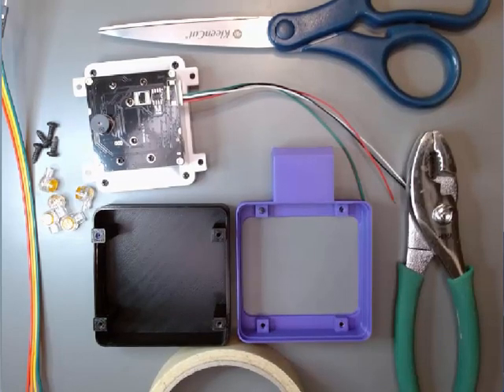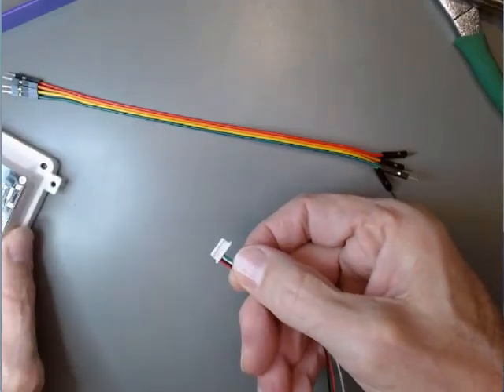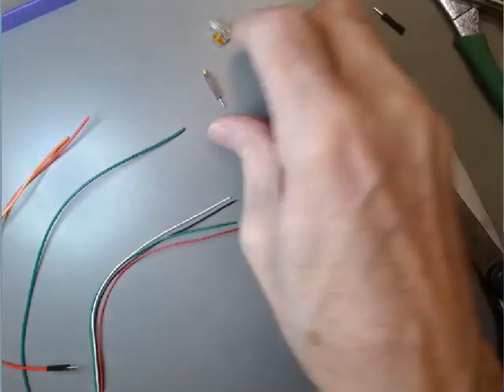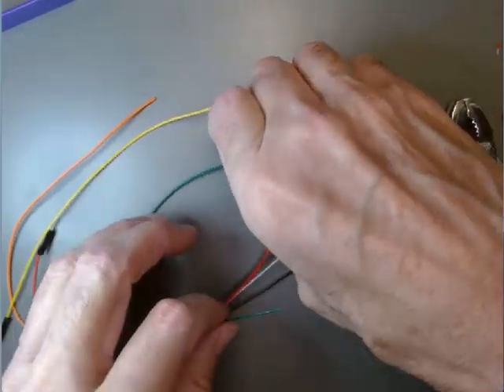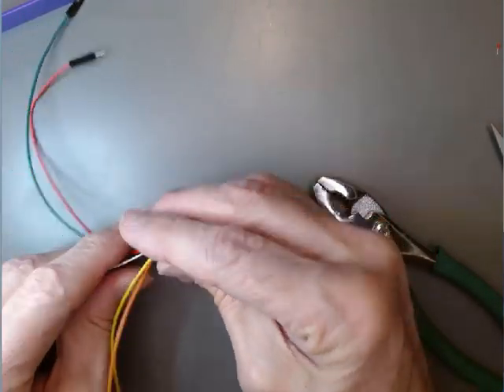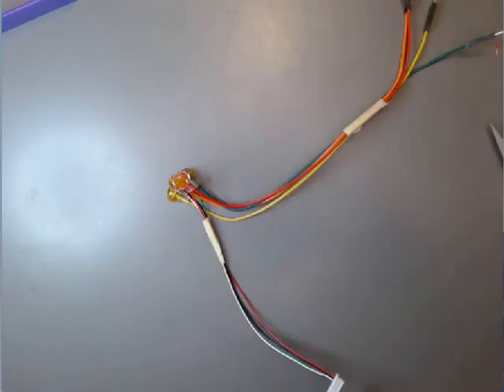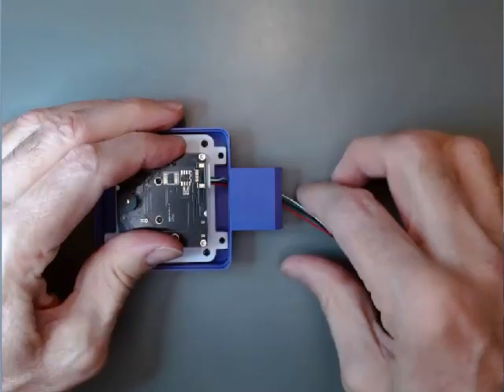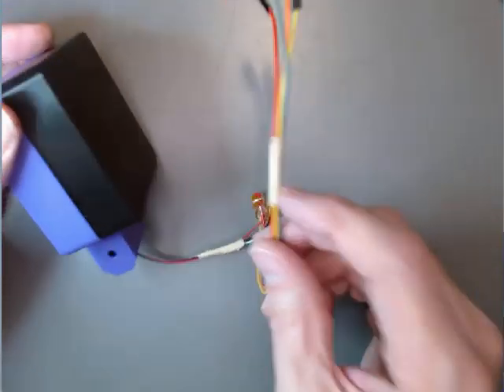QR code module preparation